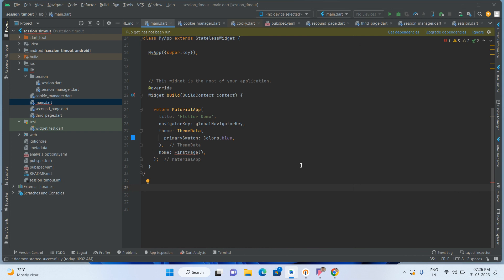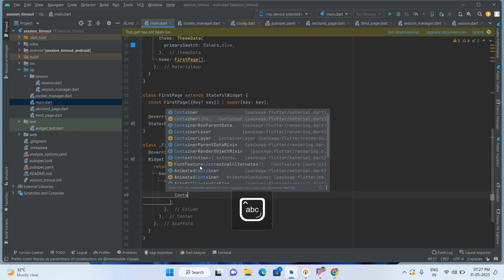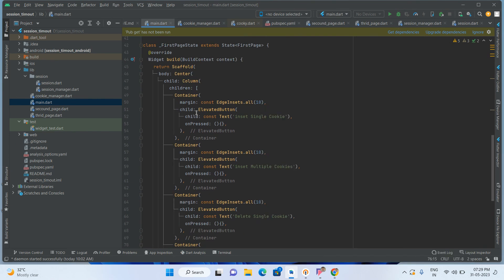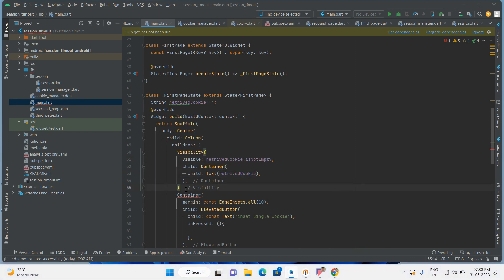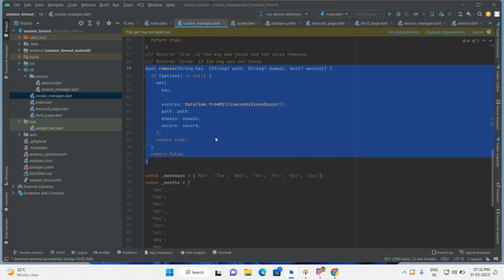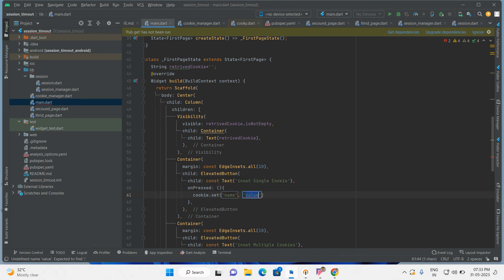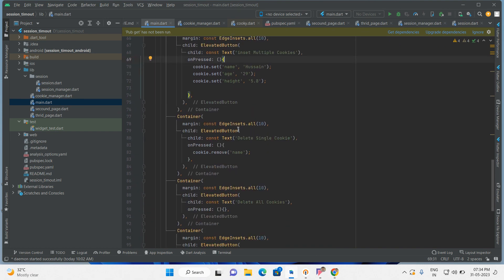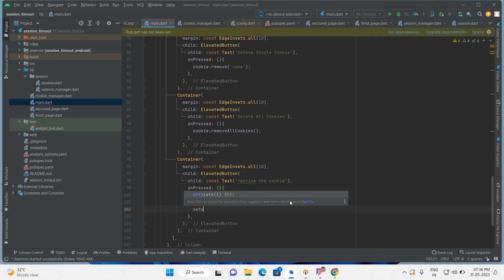how to insert cookie, and delete, retrieve cookie in Flutter